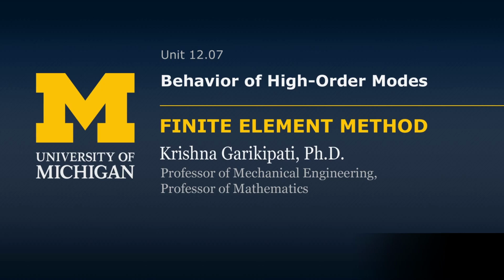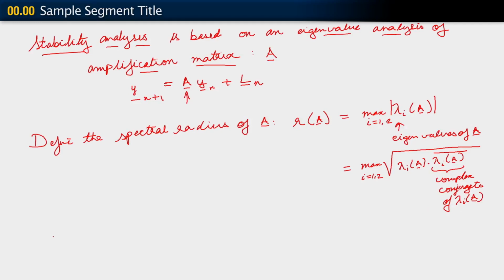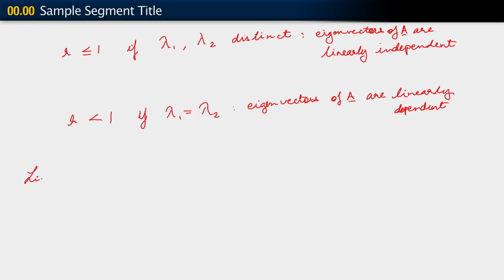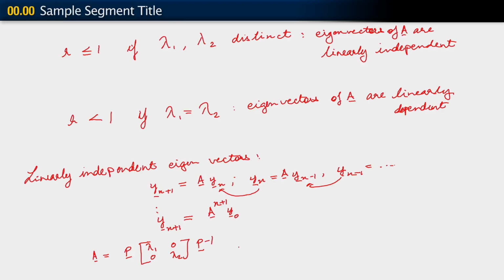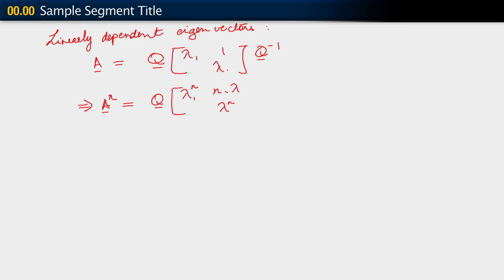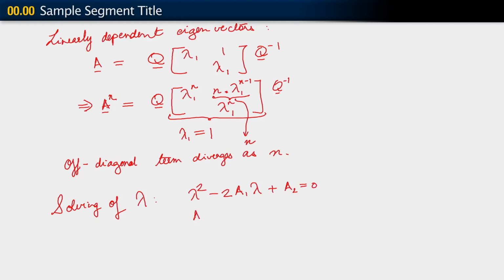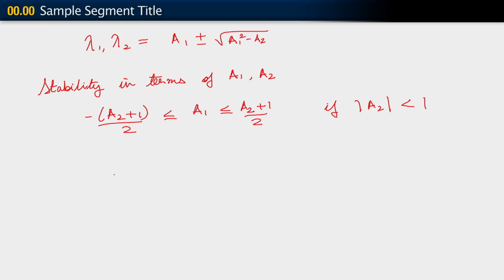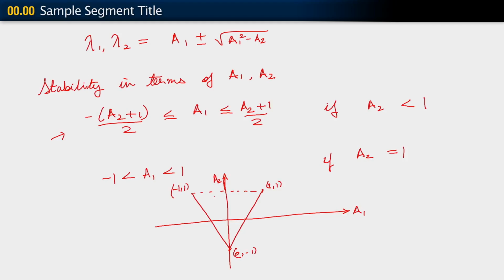Behavior of Higher-Order Modes — Lesson 5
In this lesson, we cover the stability analysis and the amplification matrix. Stability analysis is based on an eigenvalue analysis of the amplification matrix A. The spectral radius for the amplification matrix is defined and stability is linked to this radius. We discuss the linear independence and dependence of the eigenvectors. In the end, stability is expressed in terms of the amplification matrix.